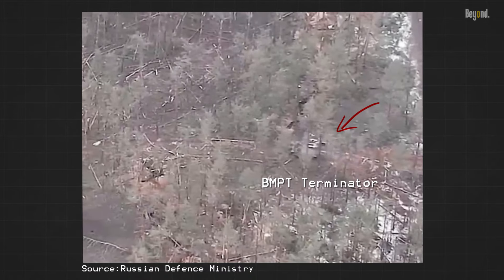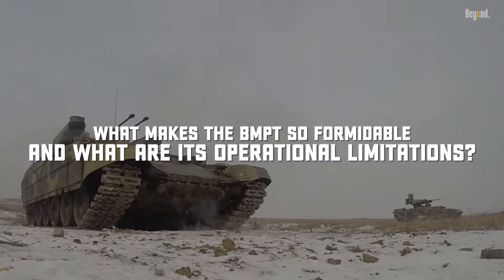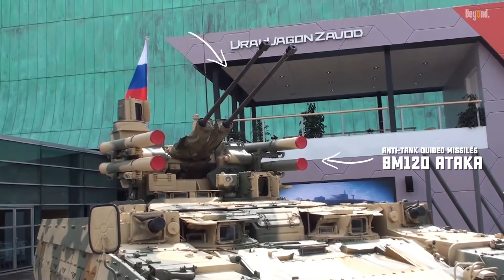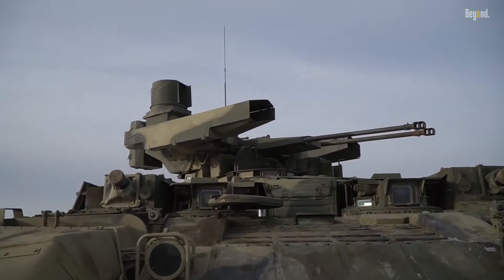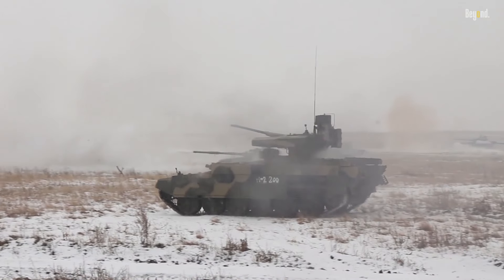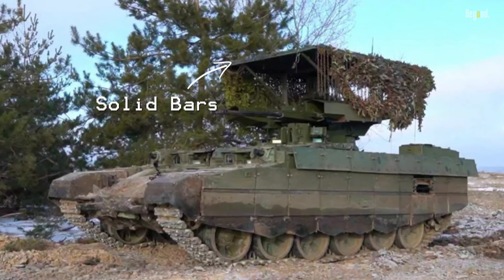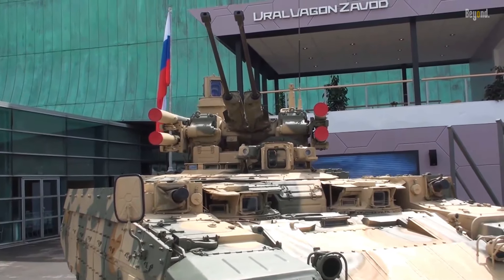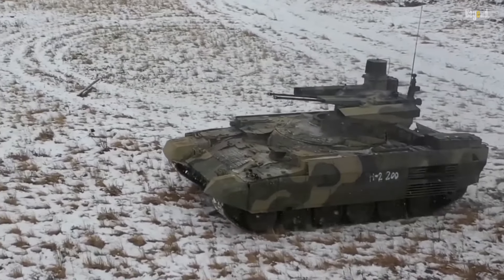BMPT Terminator With a "TON" of Weapons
The BMPT "Terminator" is a Russian armored fighting vehicle designed to support tanks and other armored fighting vehicles in urban environments. With its impressive array of weapons and exceptional protection, it's no wonder that this vehicle has garnered significant attention in the military and defense communities. But what makes the BMPT so formidable, and what are its operational limitations?

before that, The BMPT was first shown to the public in 2000, with an unmanned turret containing a single 30 mm cannon and four 9M133 "Kornet" missiles. The turret was later upgraded to include an additional 30 mm cannon and the Kornets were replaced with more capable "Ataka" anti-tank guided missiles. The BMPT entered service with Russia in 2018, but it has been operated by Kazakhstan since 2011. It has seen action in the Syrian Civil War and the War in Ukraine. In 2022, Ukrainian forces destroyed a BMPT Terminator for the first time, highlighting the vehicle's vulnerability to artillery fire.